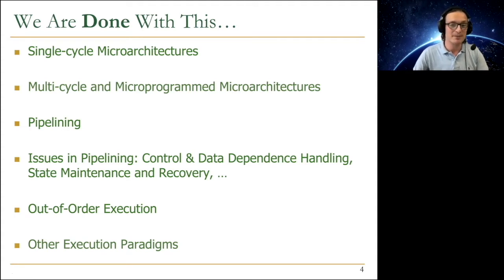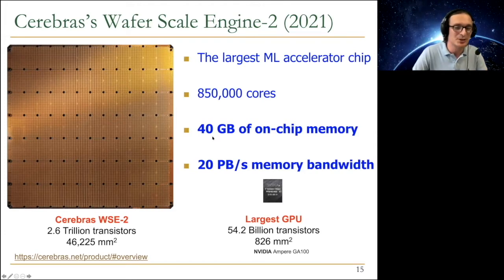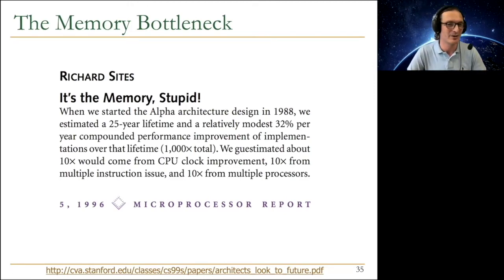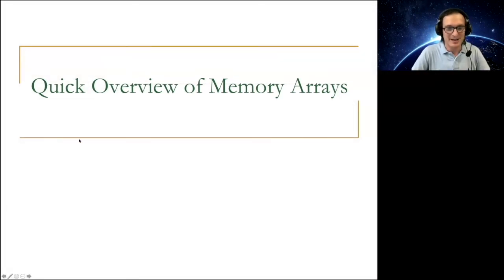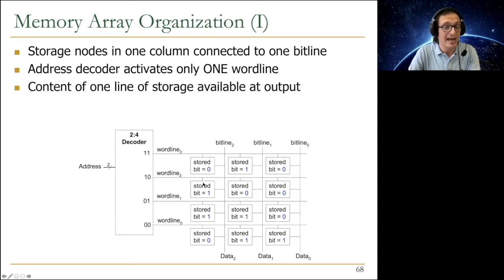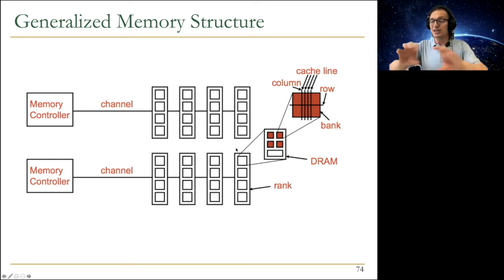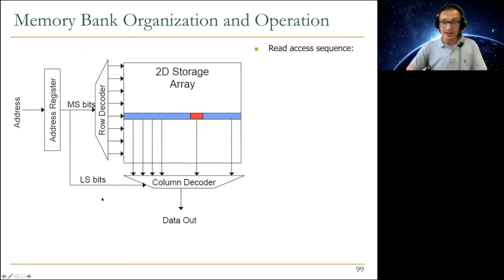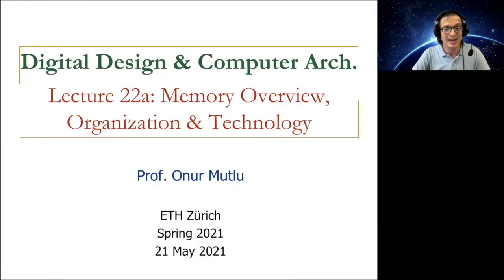Digital Design & Comp. Arch. - Lecture 22: Memory Organization & Technology (ETH Zürich, Spring '21)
Lecture 22a: Memory Overview, Organization & Technology
1 hour 44 minutes

Recommended Reading:
Intelligent Architectures for Intelligent Computing Systems